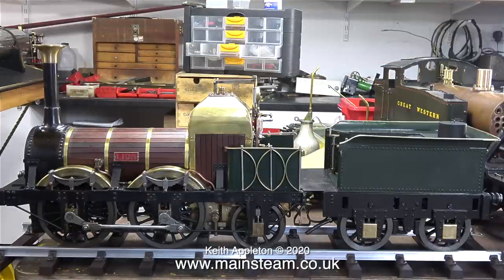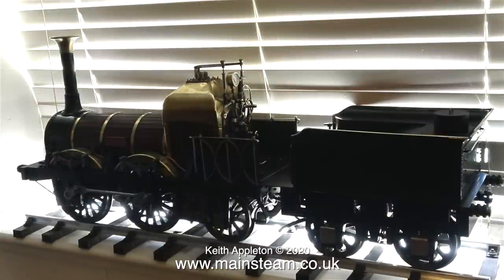A "LION" LOCOMOTIVE IN 5 INCH GAUGE - PART #4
A "Lion" Locomotive In 5 Inch Gauge - Part #4. Fitting new cylinder drain taps and assembling a short length of track.